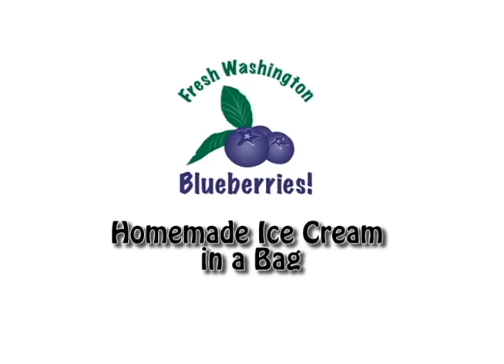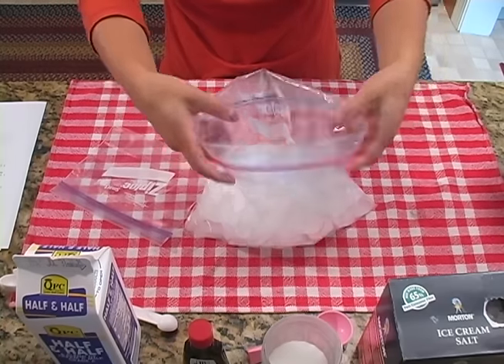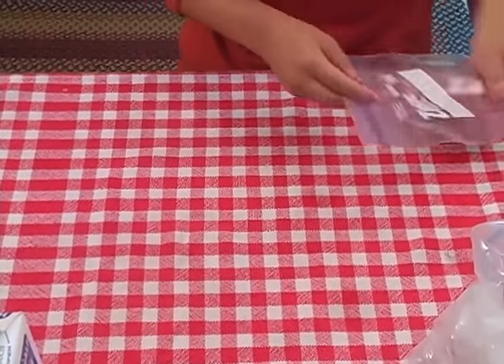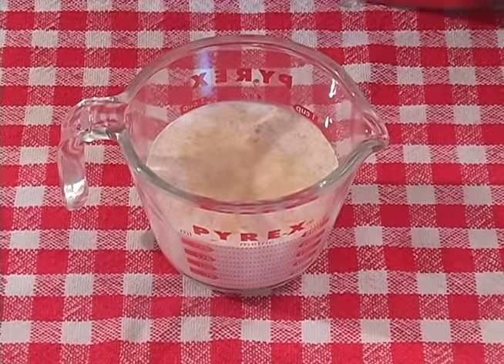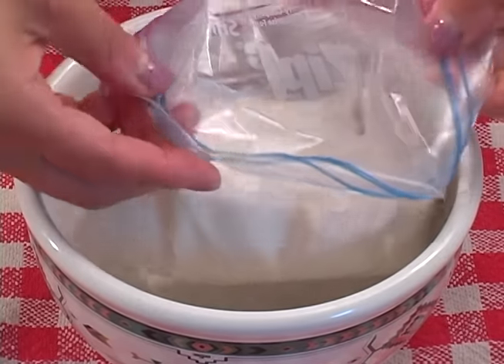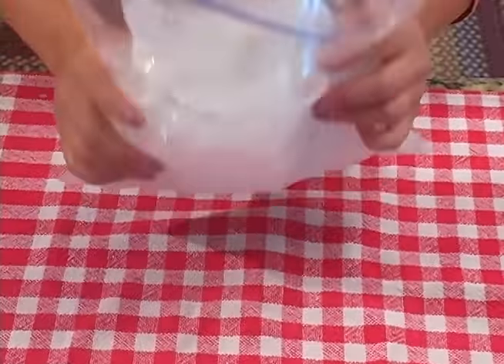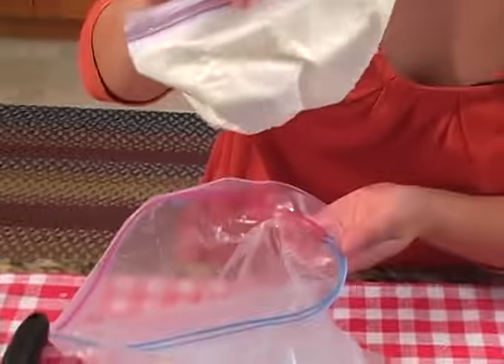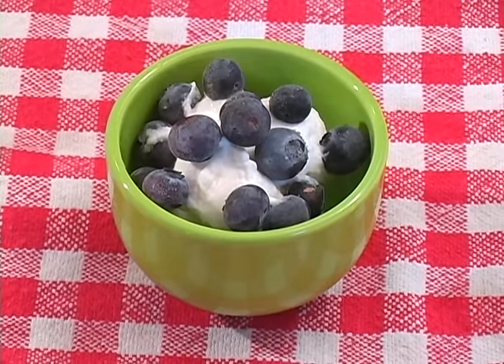Homemade Ice Cream in a Bag (Quick and Easy)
Forget the ice cream maker or old fashioned churning that can take so long.
You won't believe how easy this single-serving recipe is! All you need are two Ziploc bags, your hands, and the proper ingredients. Give it just five minutes and you'll have yourself a refreshing ice cream treat in no time!